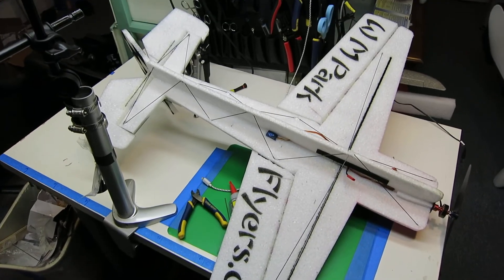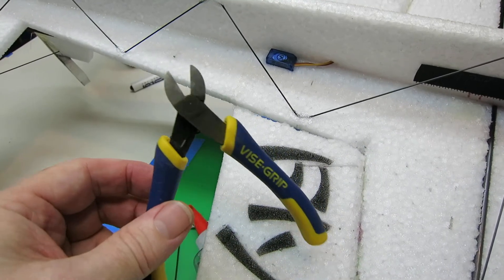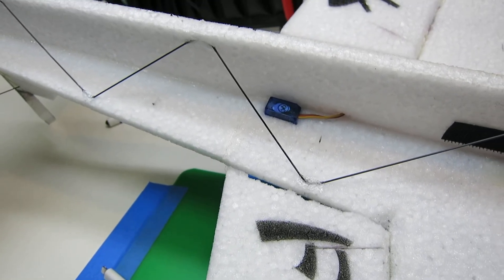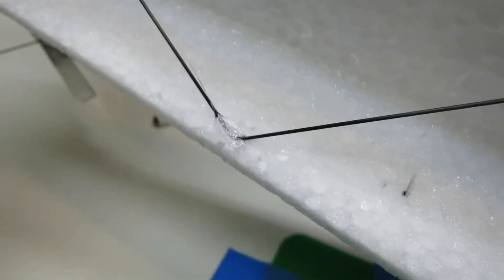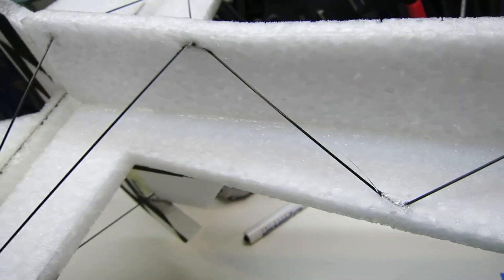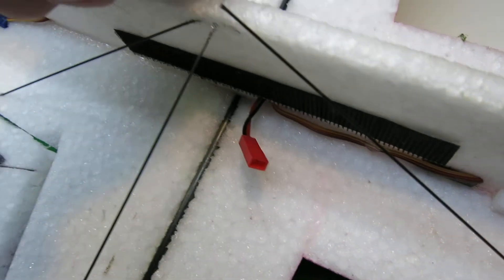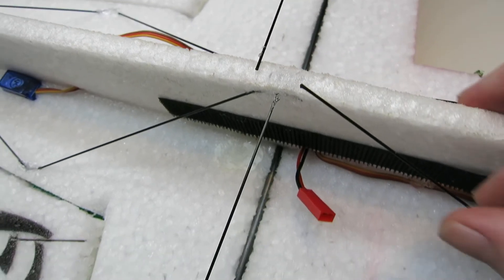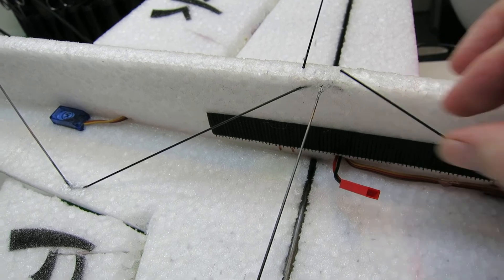Carbon Fiber Reinforcing for Foamies, pt 1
I had a problem with my 3D foamy being floppy and twisty in the wind.  I fixed it up by adding CF bracing to the frame.